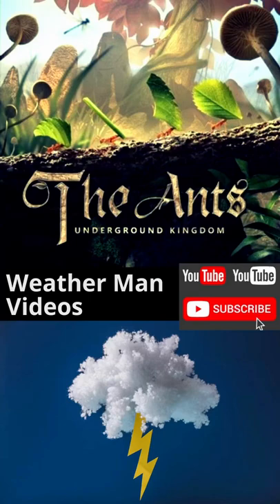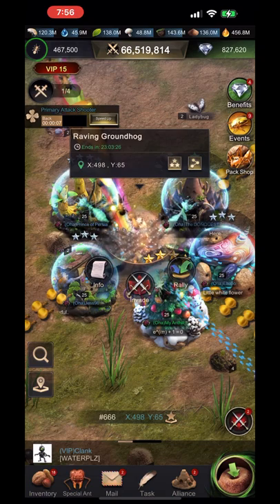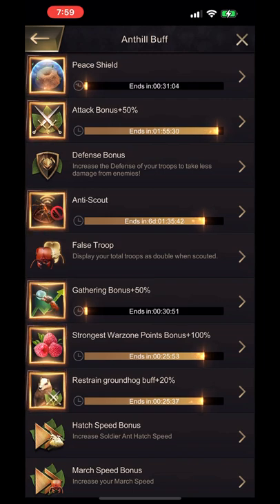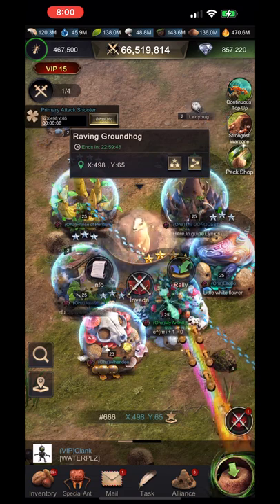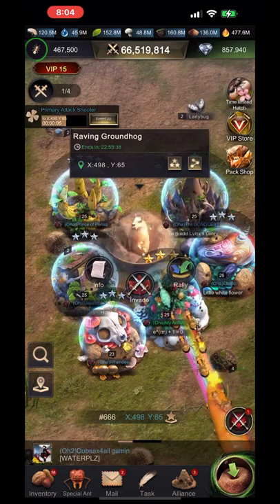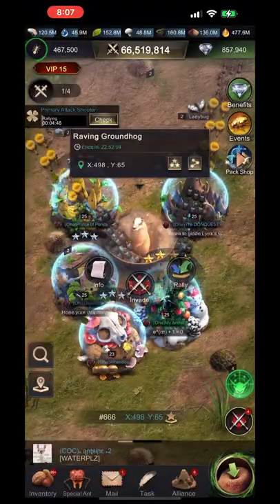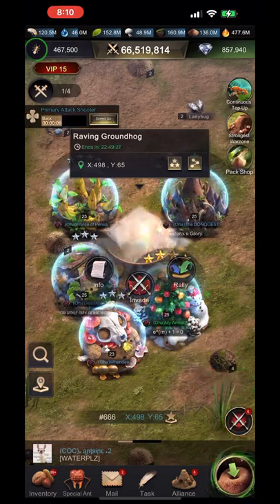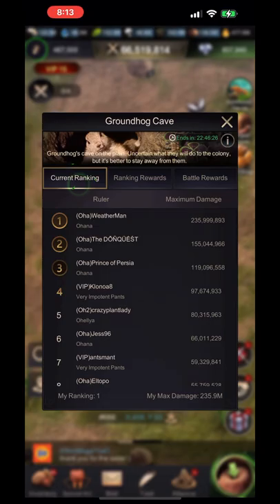The Ants: Underground Kingdom - How to maximize your points on Groundhog Day!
This video highlights best practices to maximize your personal and alliance scoring during the SVS Groundhog event. I talk about the best way to organize a party of 5 anthills to hit the groundhog in quick succession, I also talk about recommended buffs and describe what the leader of your 5 anthill party should have in order to lead the rallies against the groundhog.

TheAnts is a great game to play with an extremely active and social community. The game is challenging but extremely fun. It’s sort of a city builder and military strategy game balanced very well. If you haven’t tried it out yet, it’s free to download and play, visit

If you join the game, you’ll get a free one time pass to switch servers. I’m on server # 666; despite the religious connotations the server is very active and friendly. I hope to see you in game!

Your Weather Man